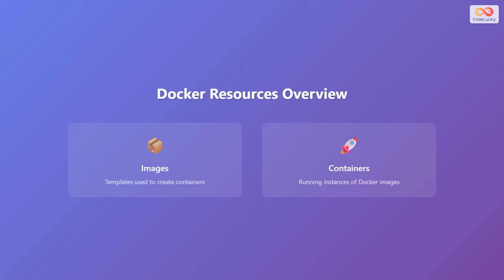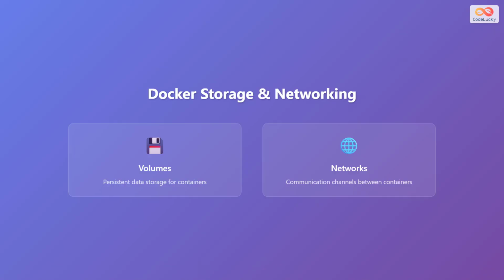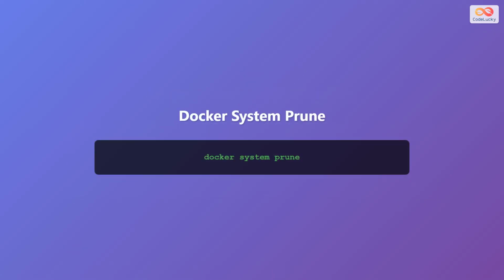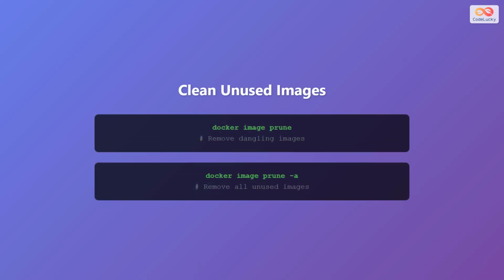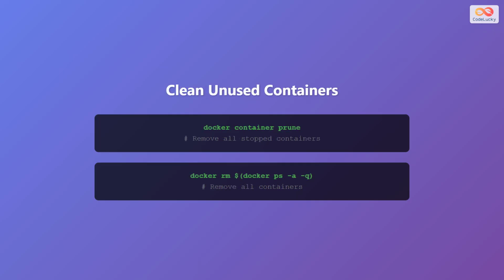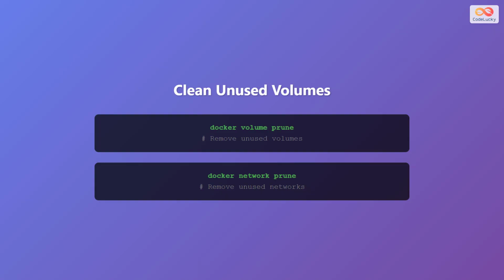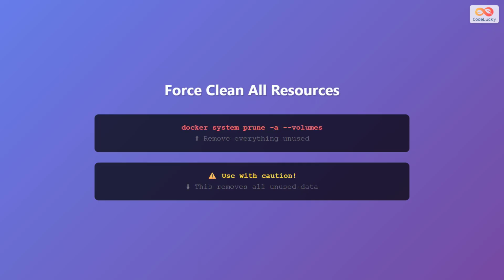🧹 Docker System Prune: Clean Up Unused Resources & Free Space!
Is your Docker environment cluttered with unused images, containers, volumes, and networks? 😩 Learn how to use Docker system commands to clean up your system and reclaim valuable disk space! 🚀

This video is your guide to mastering Docker system pruning. We'll walk you through commands like `docker system prune`, `docker image prune`, `docker container prune`, and `docker volume prune` to efficiently remove dangling and unused resources. Keep your Docker environment tidy and optimized! ✨

We'll also cover how to remove specific types of resources and the nuclear option for removing EVERYTHING unused (use with extreme caution! ⚠️). Whether you're a beginner or an experienced Docker user, this tutorial will help you manage your Docker resources like a pro. 💪

Say goodbye to disk space issues and hello to a cleaner, faster Docker experience! 🧼

Chapters:
00:00 - Docker System Commands
00:16 - Docker Resources Overview
00:38 - Docker Storage & Networking
01:05 - Docker System Prune
01:27 - Clean Unused Images
01:51 - Clean Unused Containers
02:24 - Clean Unused Volumes
02:52 - Force Clean All Resources
03:23 - Outro